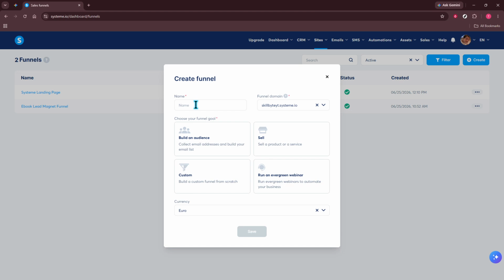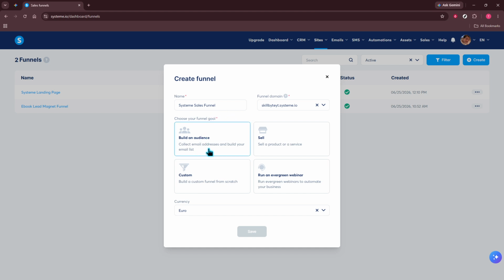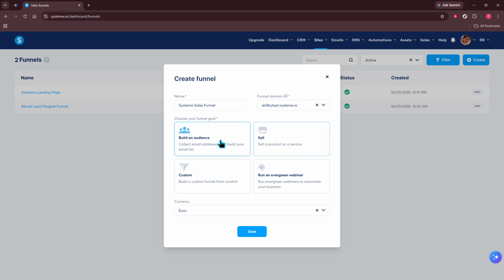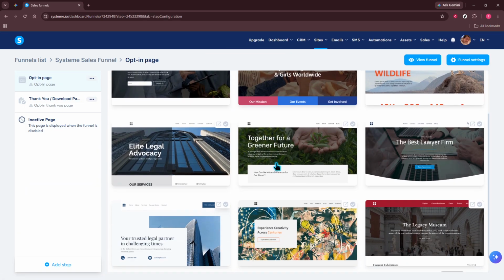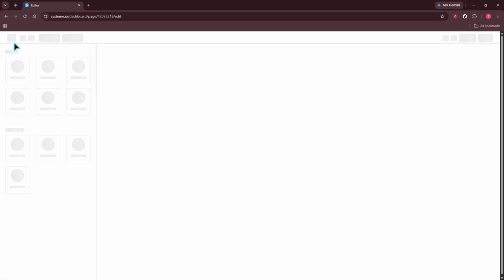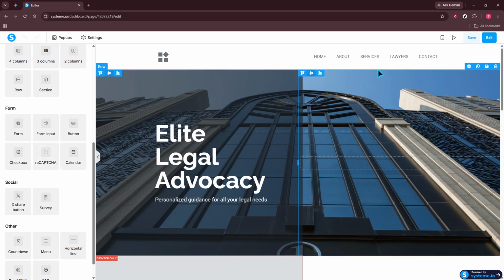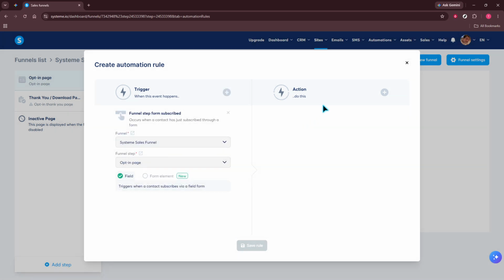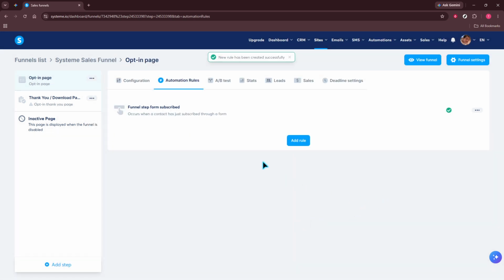How To Create A Sales Funnel In Systeme.io [2026 Guide]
How To Create A Sales Funnel In Systeme io